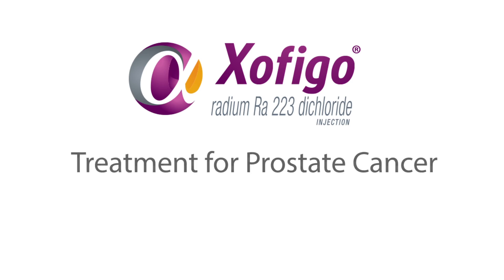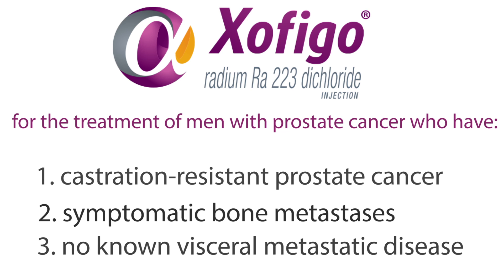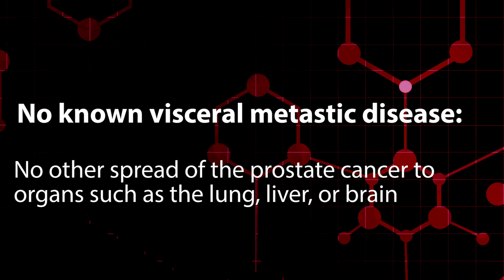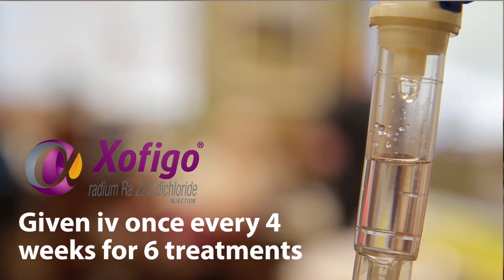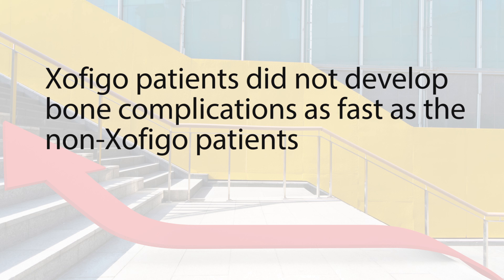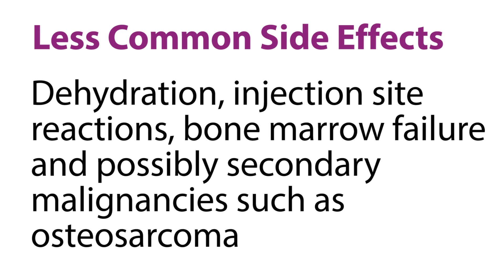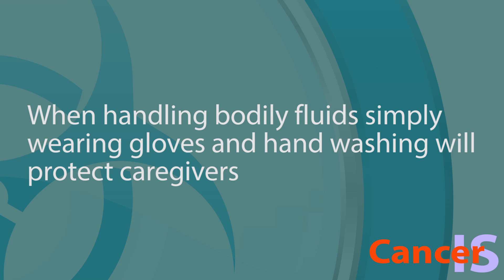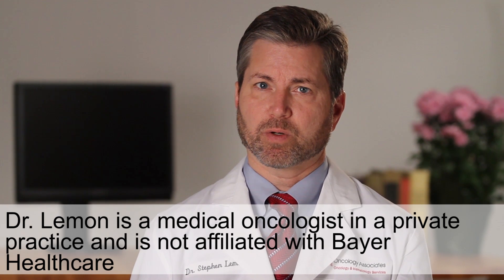Prostate Cancer Treatment Xofigo Offers Hope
Dr. Stephen Lemon talks about the cancer drug Xofigo ( radium-223 dichloride ) for the treatment of patients with late stage prostate cancer that has spread to the bones but not to other organs, such as the lung, liver or brain, and where patients have already received treatment to lower testosterone.

As testosterone may cause prostate cancer to grow, the goal of some surgery and drug treatments is to lower the level of this male hormone in the body. When the cancer spreads or comes back after such treatment, it is sometimes referred to as castration resistant.

Xofigo is being studied for the treatment of bone metastasis in other cancers as well. Xofigo is marketed by Bayer Pharmaceuticals.